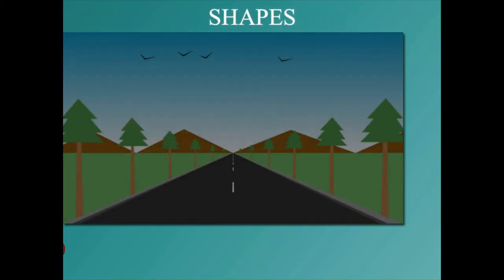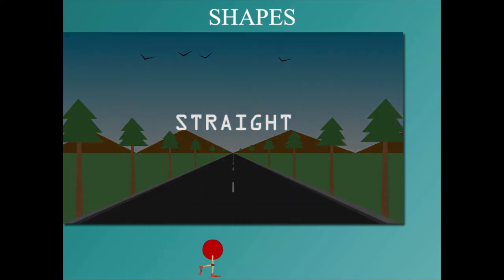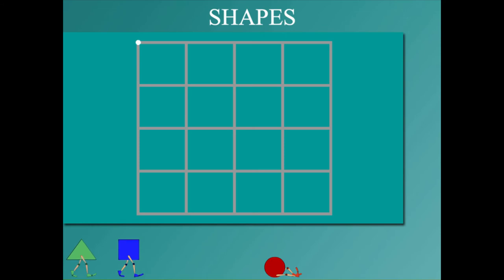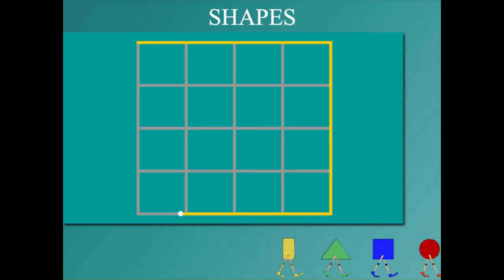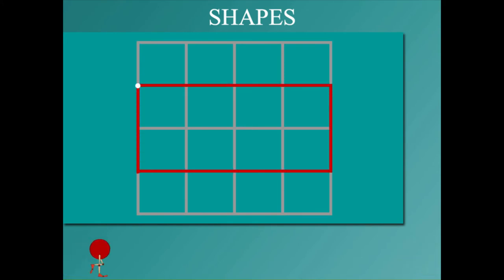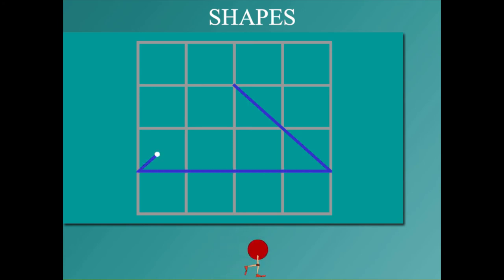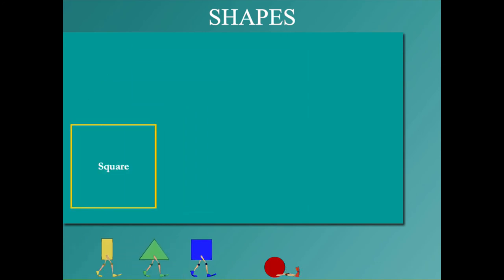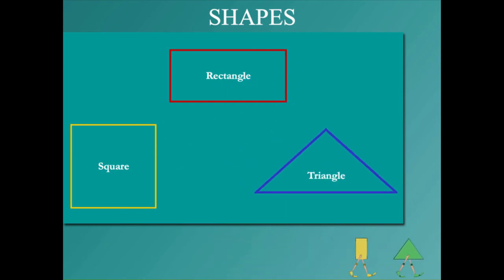Shapes U-4 class.1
TOPIC  : MATHS (SHAPES)
CLASS : 1
 BY        :  DIGI NATURE